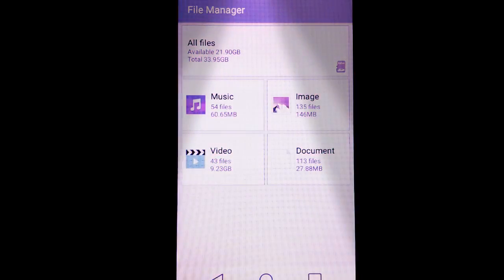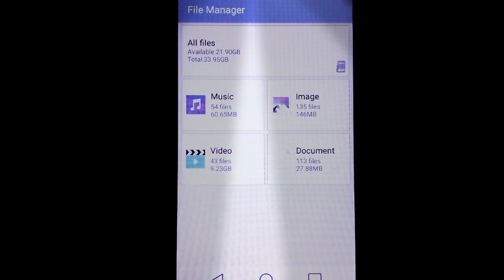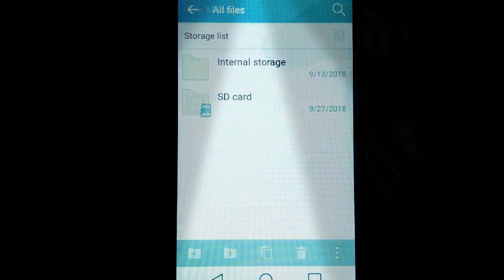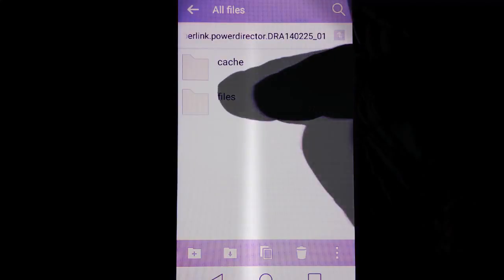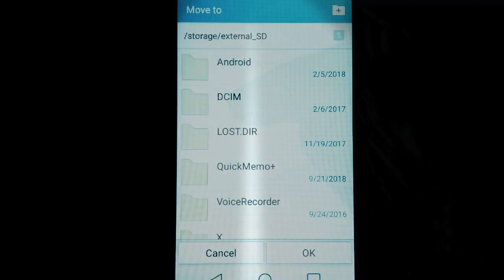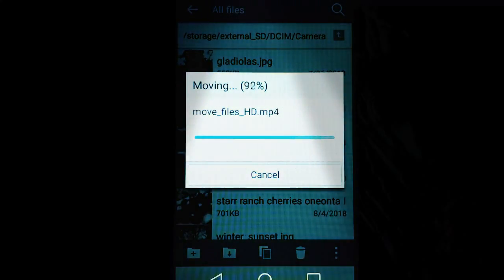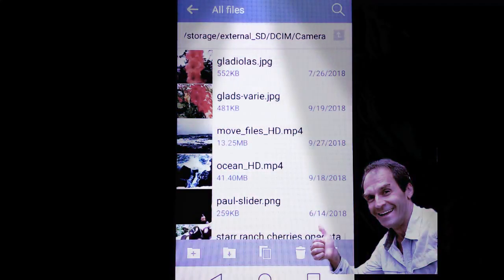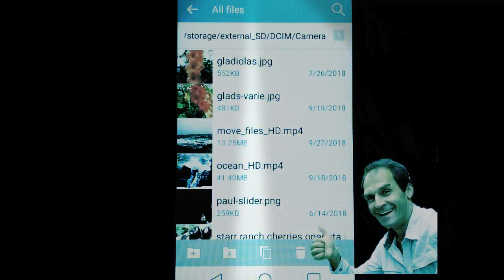How to find file Android Internal ➡️ SD MOVE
Where is the file on Android phone, can't find file! Navigate to Internal Storage or SD card then select Move icon. Apps save data to different places; sometimes it's under Storage - Emulated 0 which is a real pain in the ass.